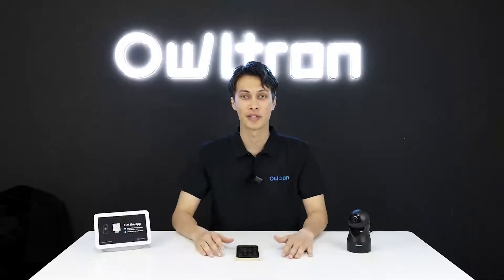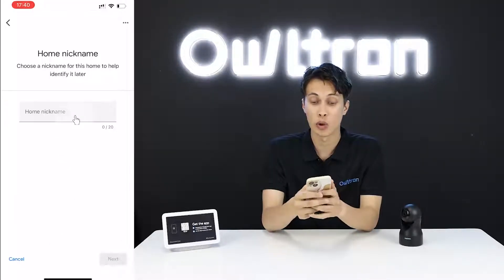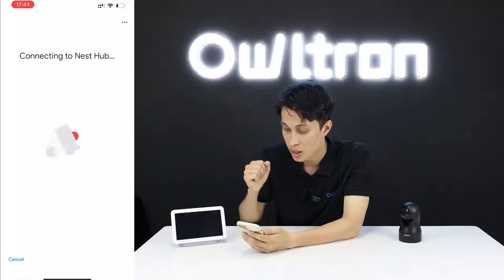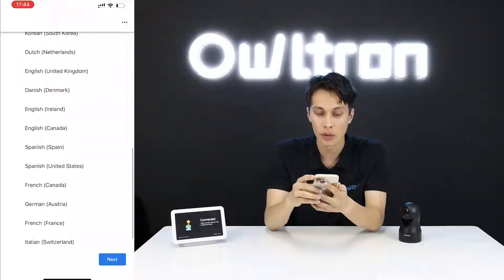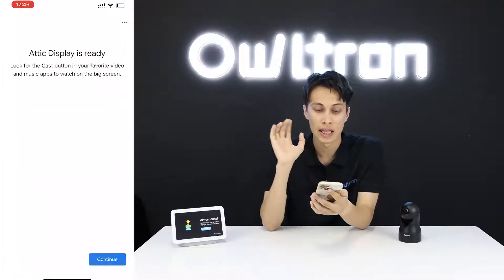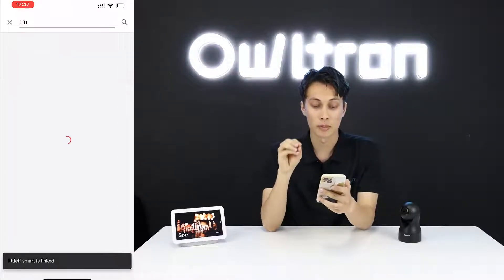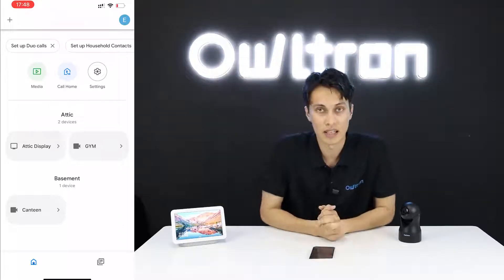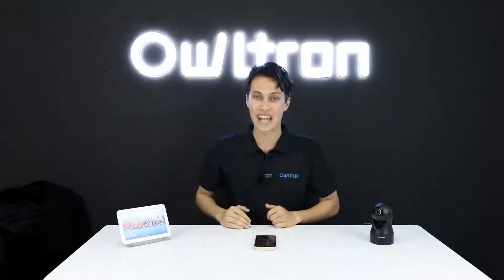How to connect your Google Home to the Owltron Camera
Hello! Welcome back to Owltron's channel! Today we going to show you how you can connect your Google Home to the Owltron Camera!😉

✨An essential step is to ensure your Google Home and the Owltron Camera are placed in the same Wi-Fi environment all the time.

00:00-00:45 Intro
00:46-2:00 Create a Home on your Google Home
2:01-2:45 Add the device to your Google Home
2:46-4:35 Set your home info of Google Home and Wi-Fi
4:36-5:44 Check your device on Google Home
6:06-7:29  Connect your Owltron App to Google Home
7:30-8:02 Change the name of your camera
8:08  Speak to your camera via Google Home